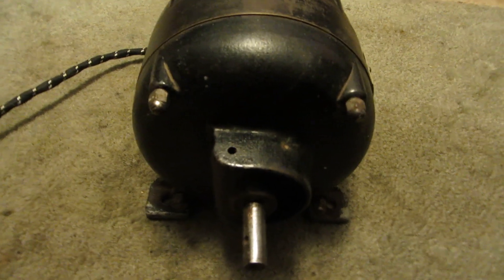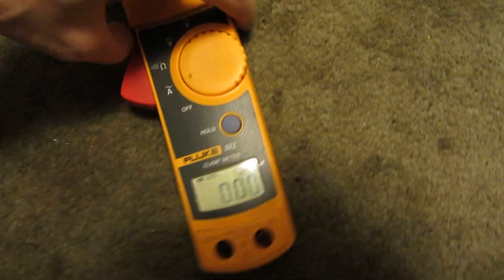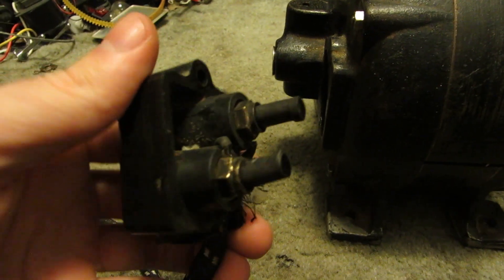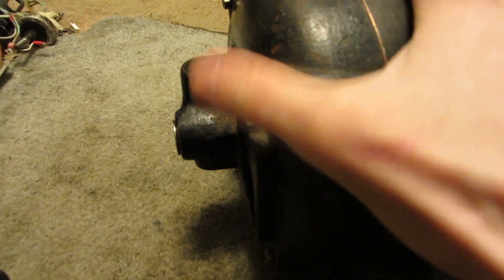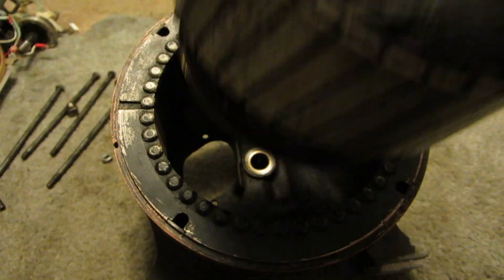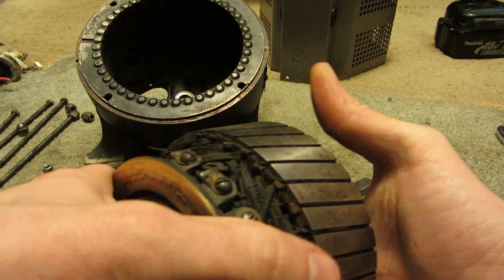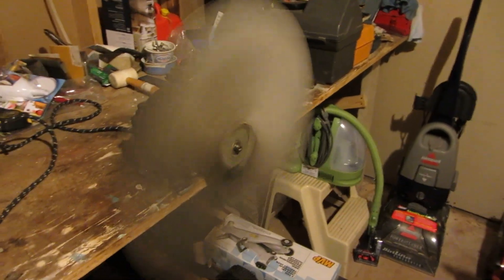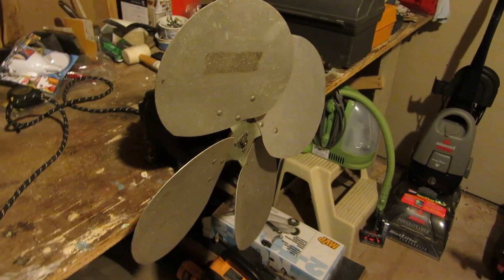Odd Motor Design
Another odd motor, What type is it exactly?